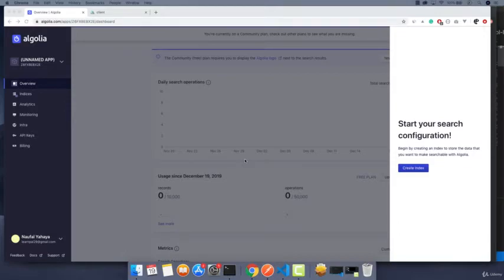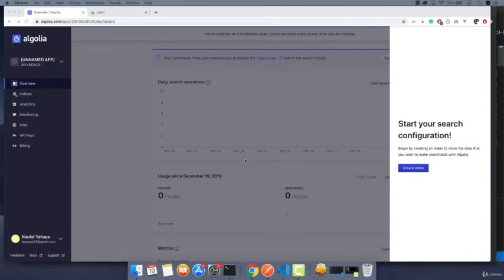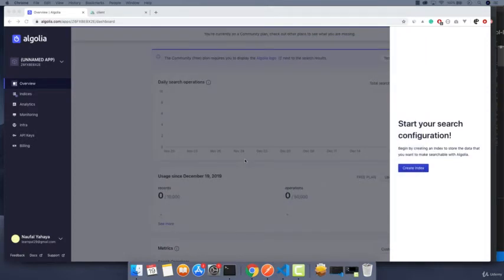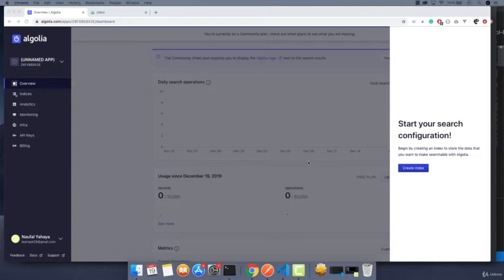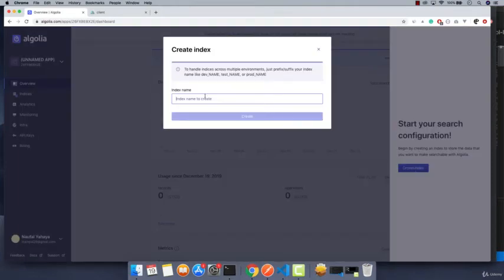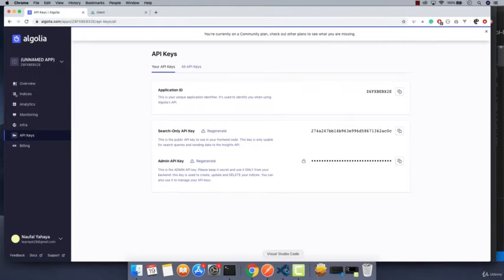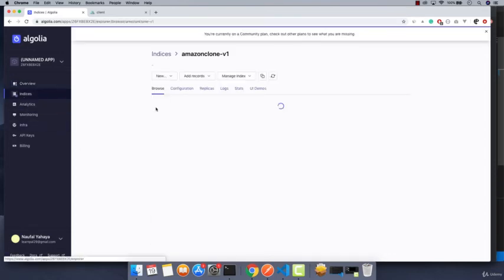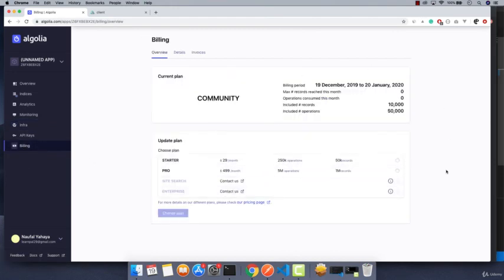100 Algolia Account